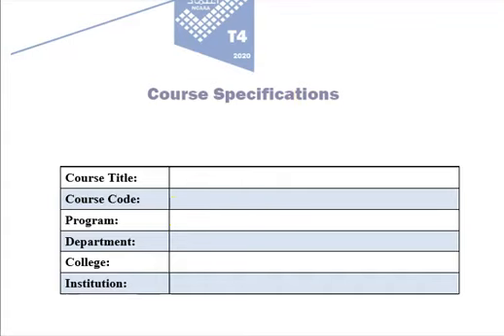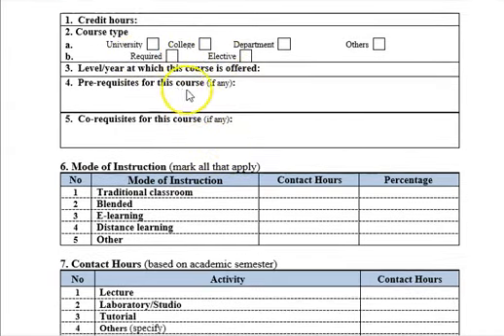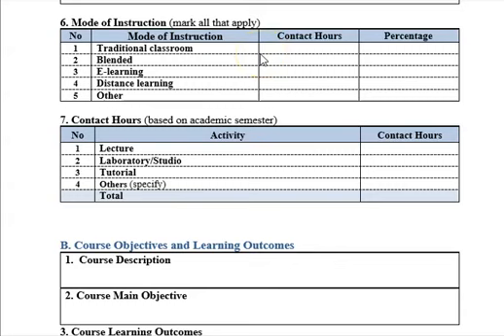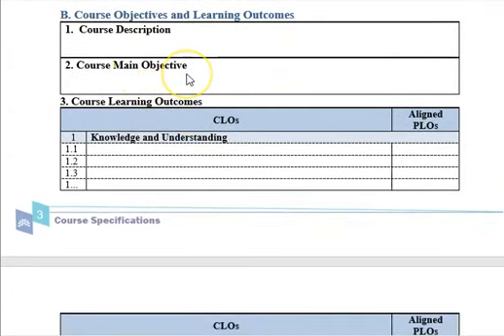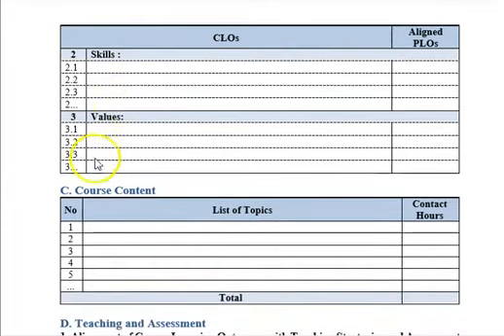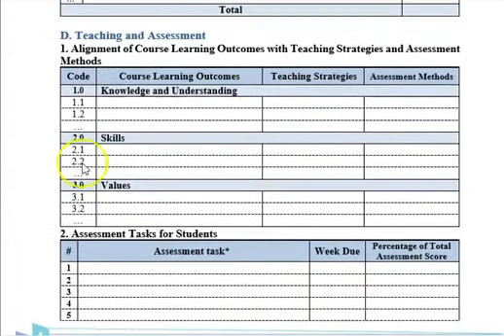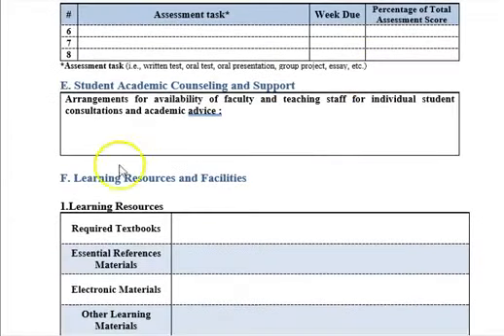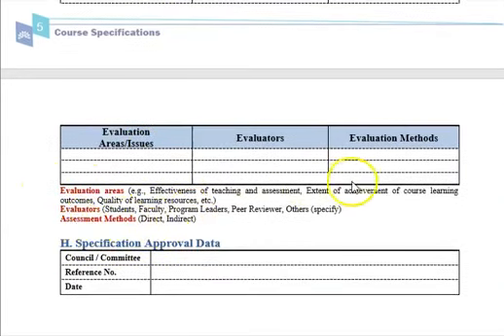New 2020 course specifications Competency changed to Values and Understanding added to Knowledge